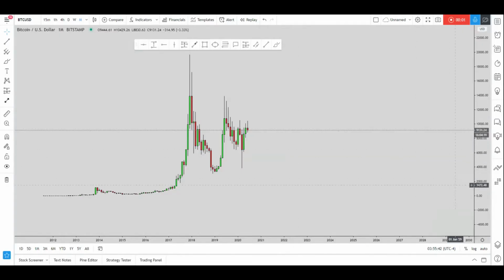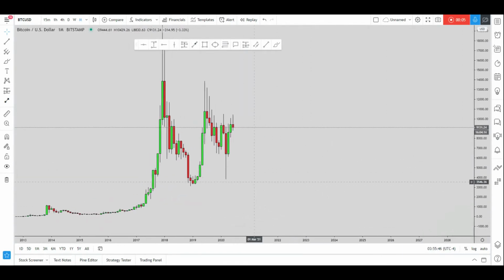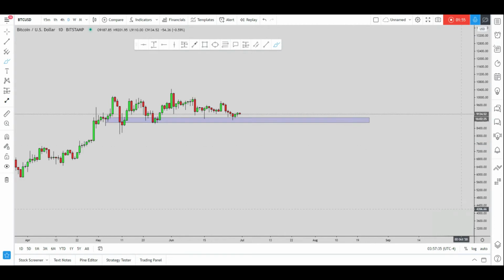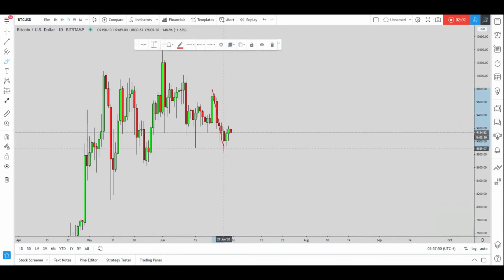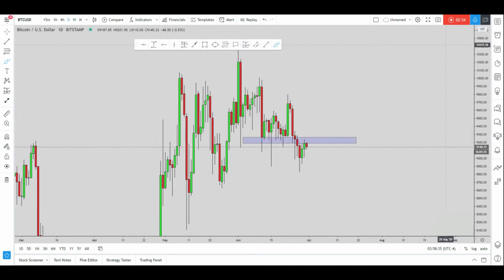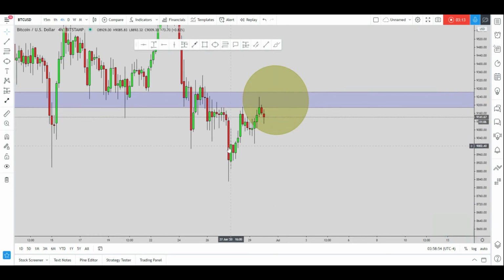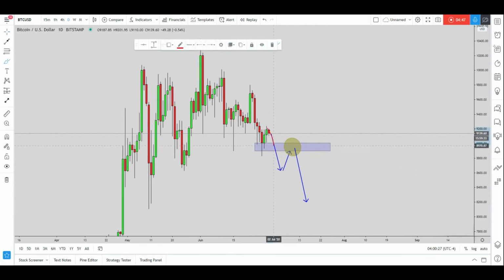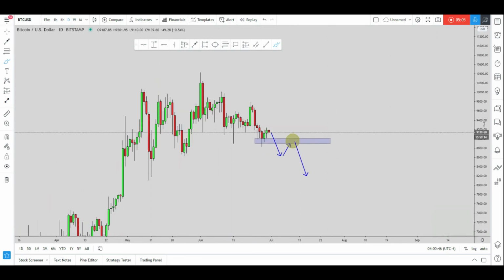BTC/USD MULTI-TIMEFRAME TECHNICAL ANALYSIS | 30 June 2020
BTC/USD technical analysis of today 30 JUNE 2020